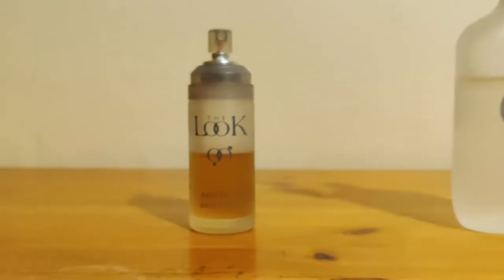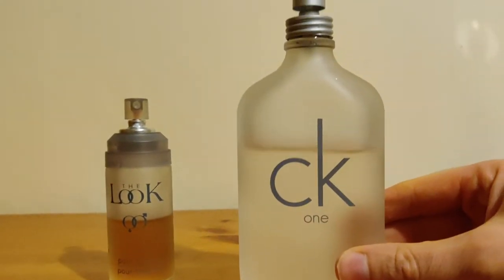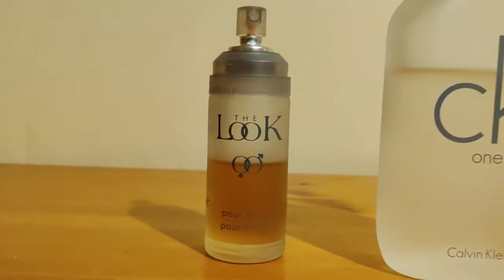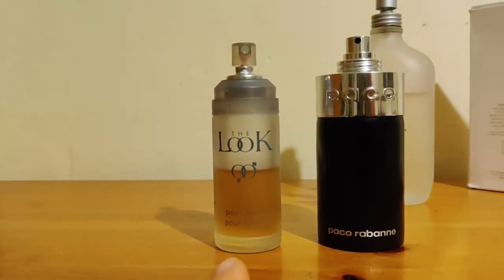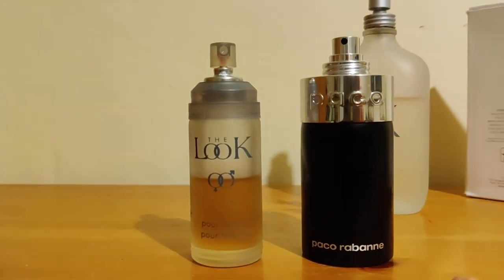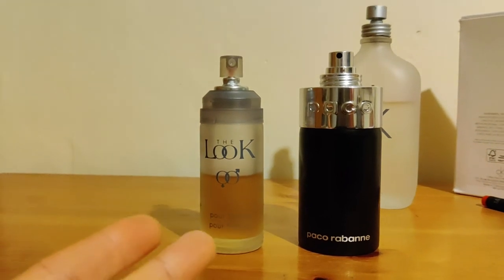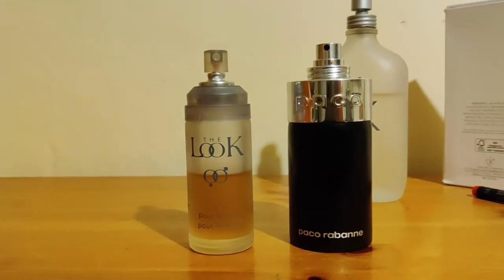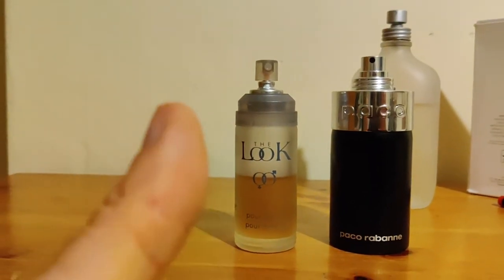The CK One Clone Review That No One Asked For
Here I take a look at The Look by MIlton Lloyd, a clone of the already dirt cheap CK One. If you like Paco by Paco Rabanne you may like this fragrance! Actually I made this video just so I could shoehorn in a Queen song!

I buy my own fragrances. I'm not popular enough for freebies ;)